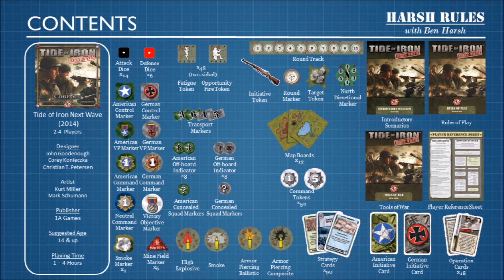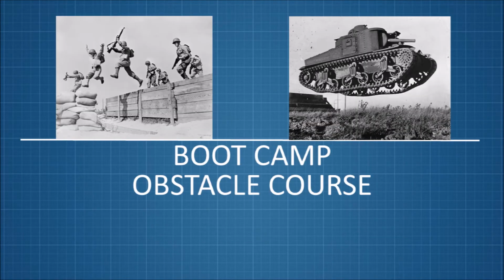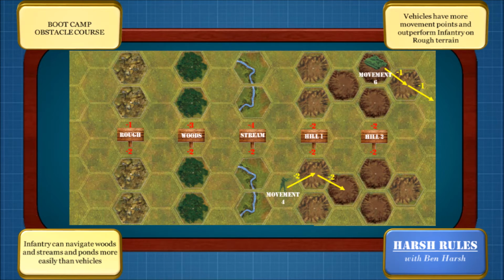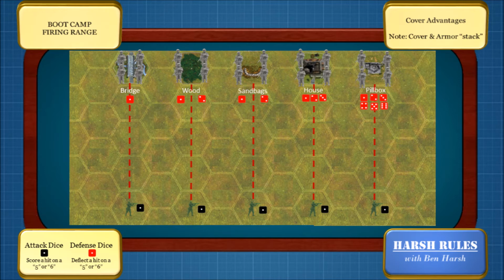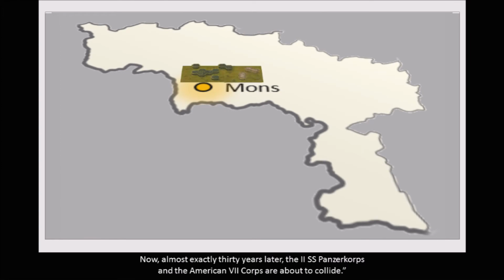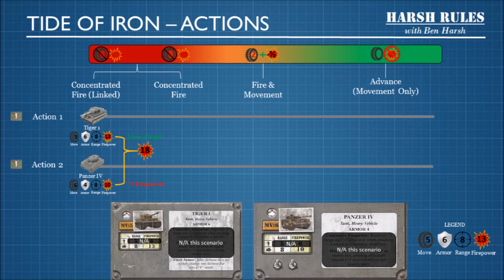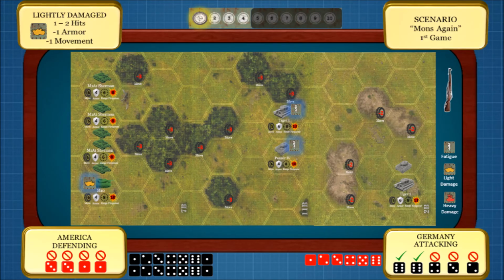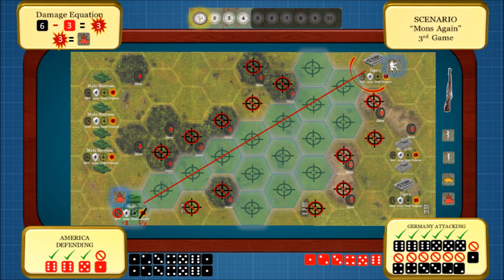Harsh Rules Let's Learn to Play Tide of Iron - Part I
Ben Harsh teaches how to play Tide of Iron - Part I